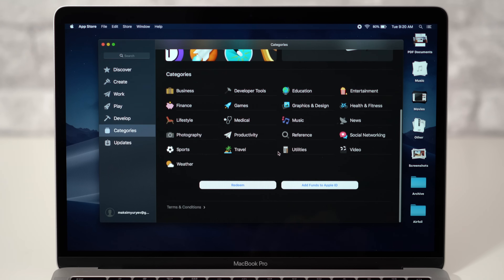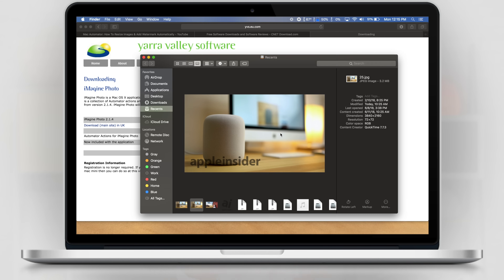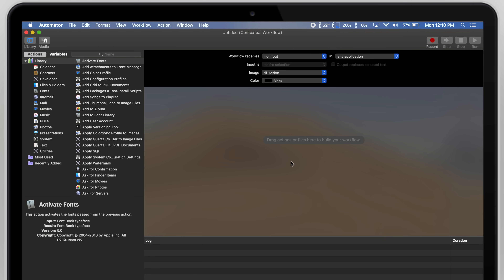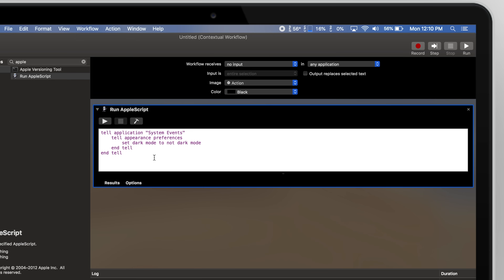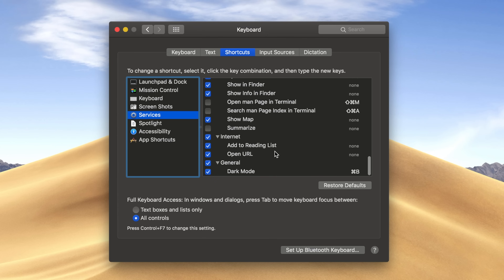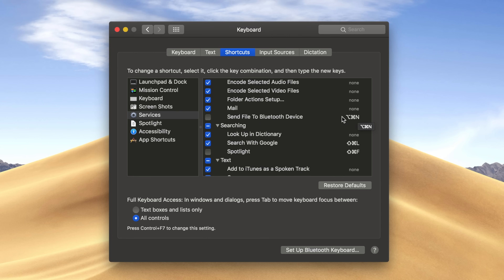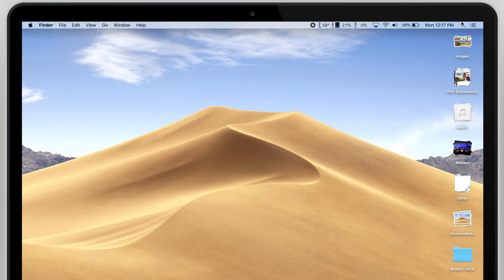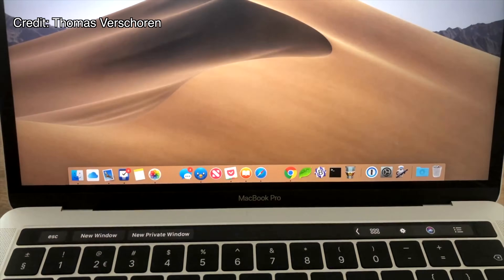Toggle Mojave Dark Mode On & Off with Keyboard or Touch Bar!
We've discovered a Custom Script that can switch between Light & Dark Mode on macOS Mojave. It can be mapped to a Keyboard Shortcut or button on the MBP Touch Bar to instantly Toggle Dark Mode On & Off.

Copy & Paste this script:

tell appearance preferences
set dark mode to not dark mode
end tell
end tell

Credit to Thomas Verschoren!